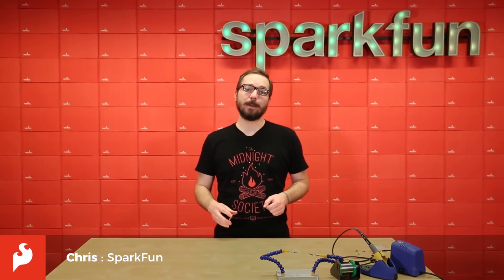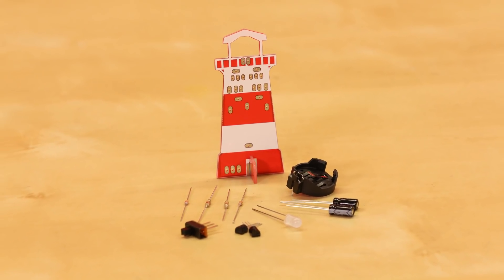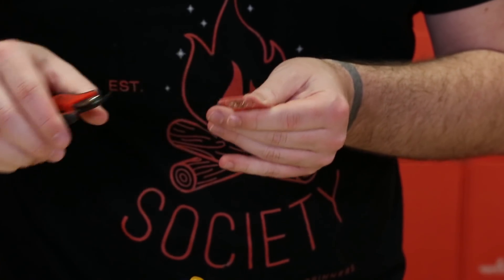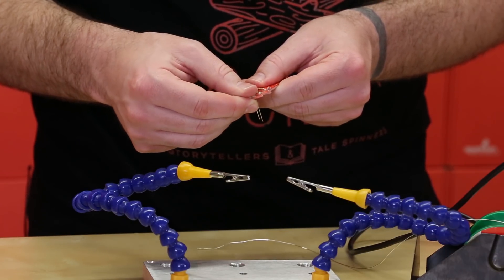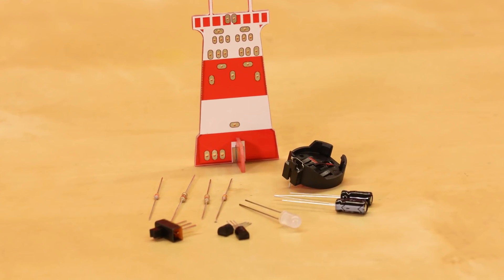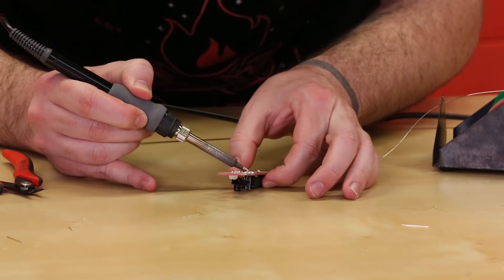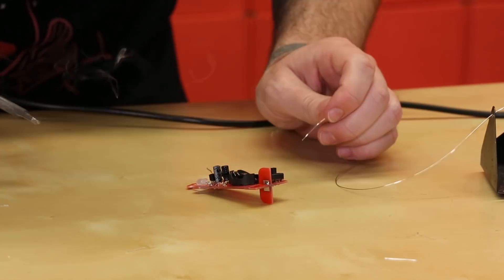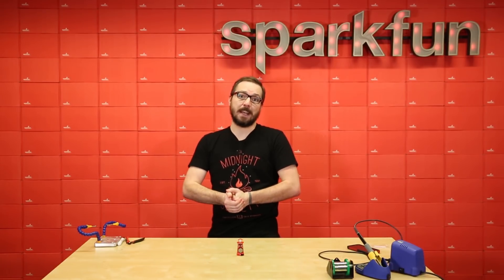Product Showcase: Lighthouse Solder Kit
A smooth sea never made a skilled sailor, so start learning how to solder with this kit! With this Lighthouse soldering kit you will be able to use some of your intermediate skills of soldering by being able to assemble an Isophase lighthouse! Each Lighthouse kit takes about 10-20min to assemble with basic soldering materials. Fear not all you lovers of Lovecraft and occulting lighthouses, by changing the value of the resistors you can change the flashing pattern!